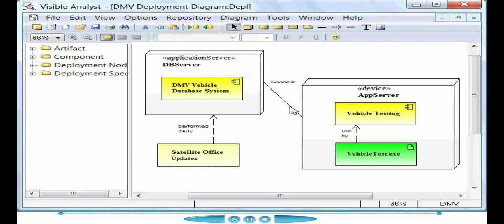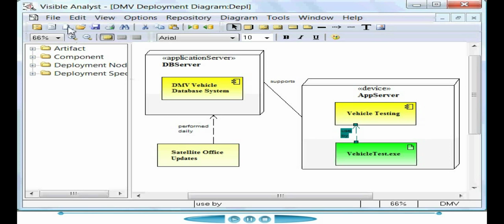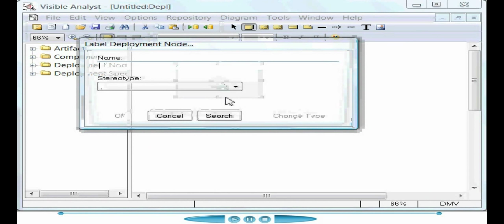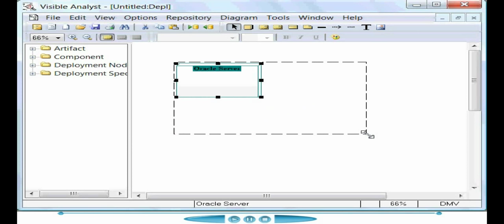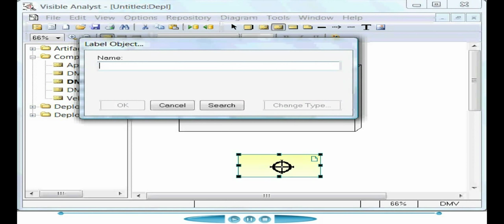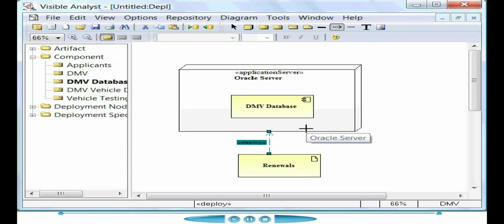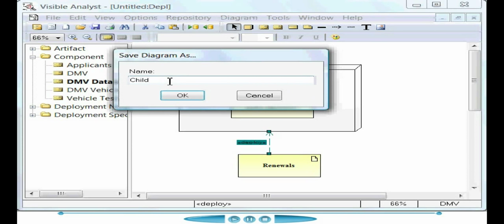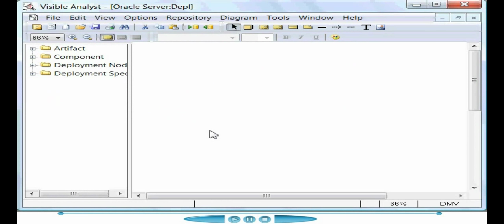eTutorial Brief: Visible Analyst Deployment Object Models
Developing and using Deployment diagrams in the Visible Analyst.